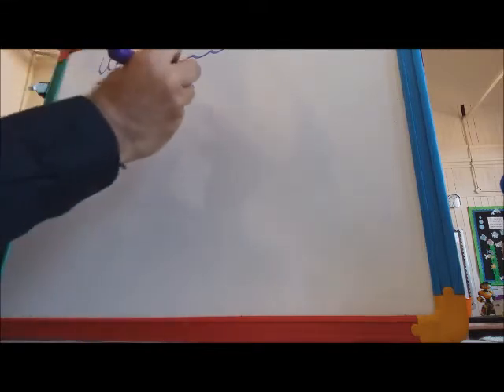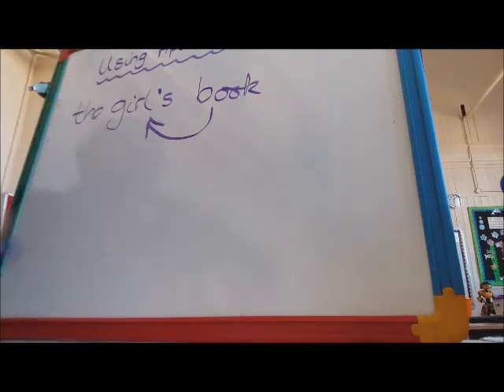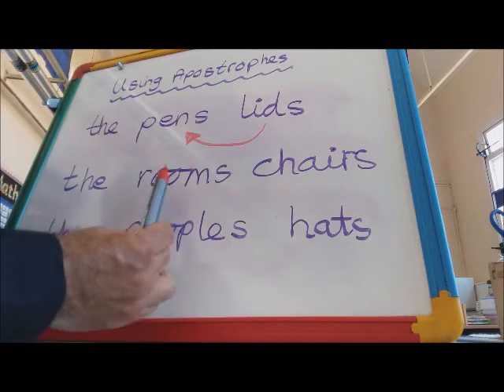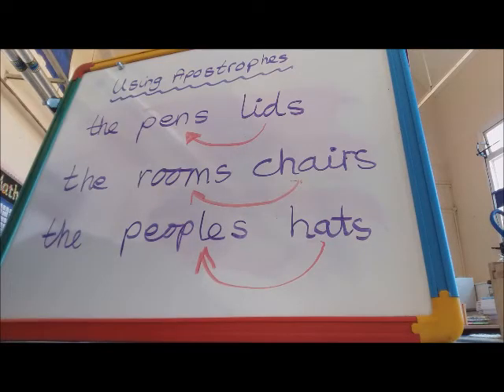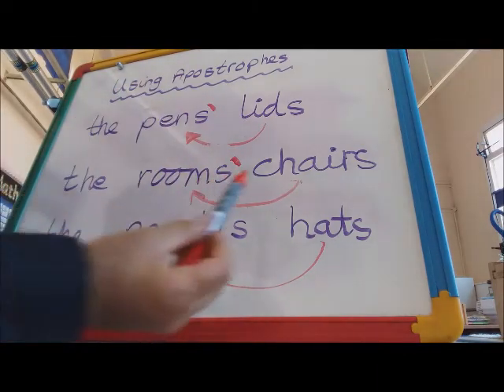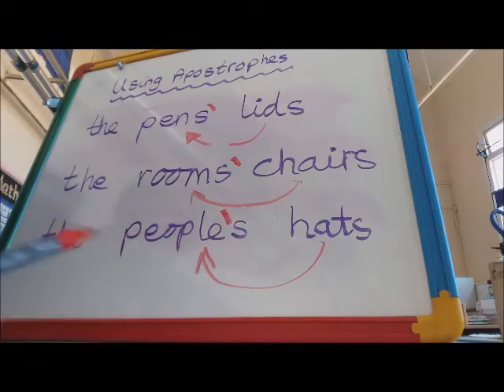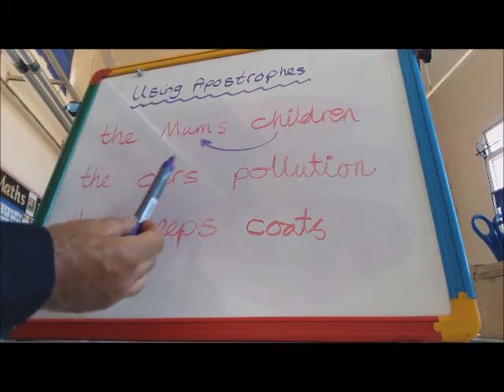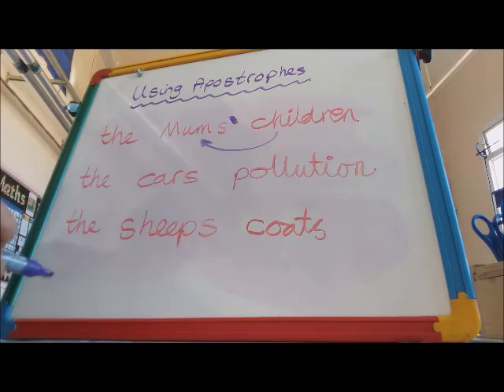How to use Apostrophes for possession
Use this video to show you the correct way to show that something belongs to something else by using apostrophes.